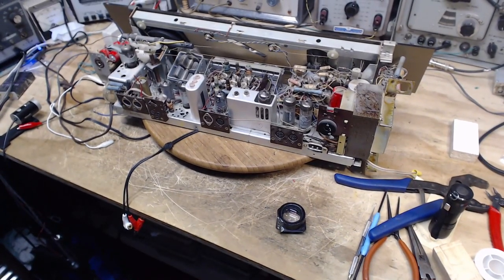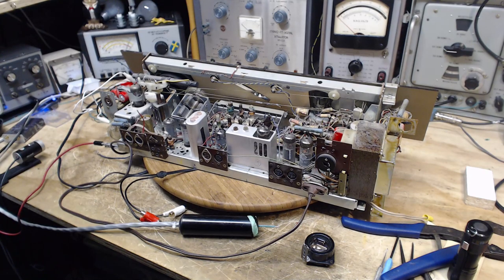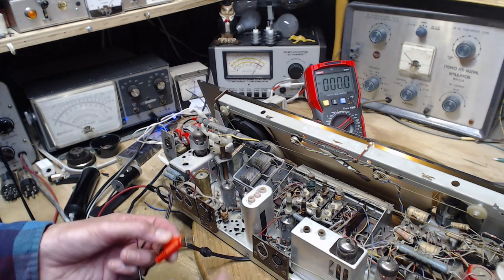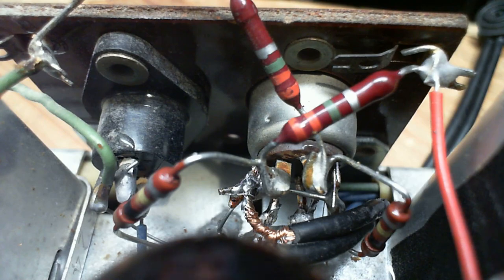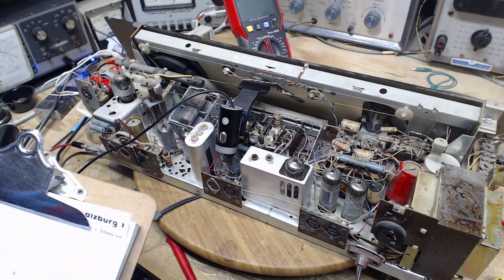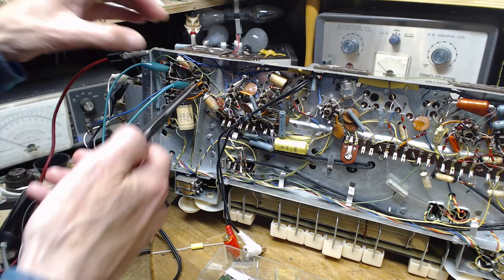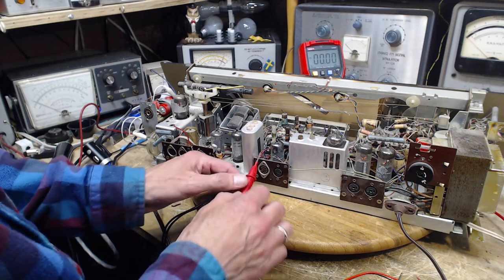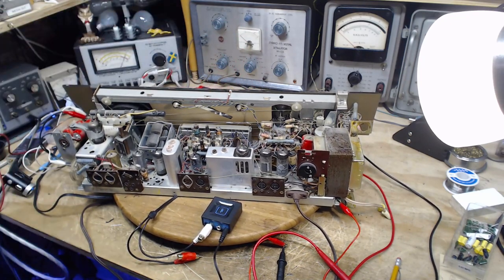Telefunken Salzburg 5094W Console Video #9 - Voltage Surprise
I discover there voltage present where there shouldn't be any so I investigate and take action to eliminate it.